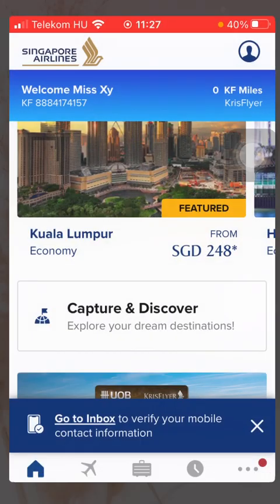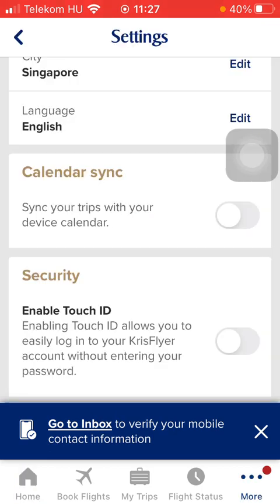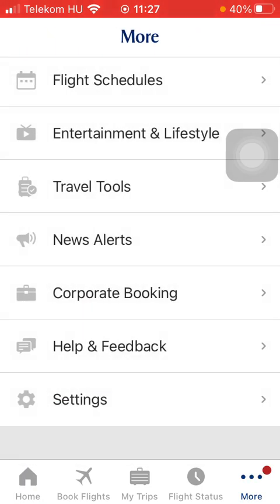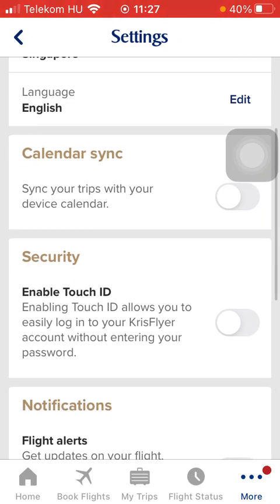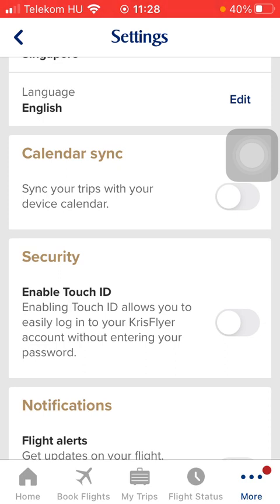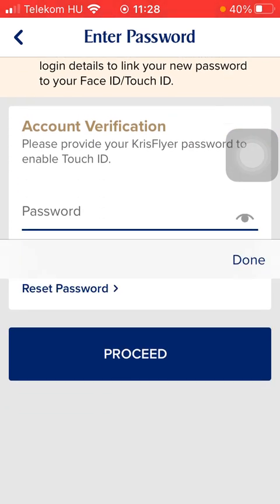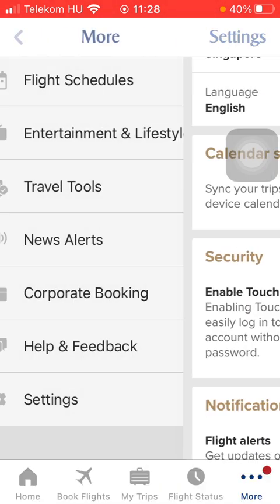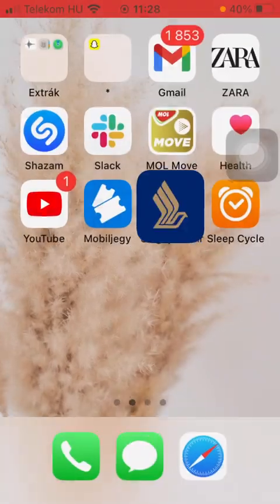How to enable touch ID on Singapore Air?